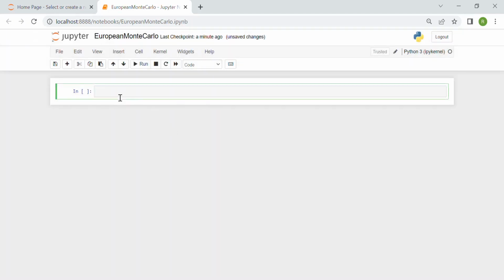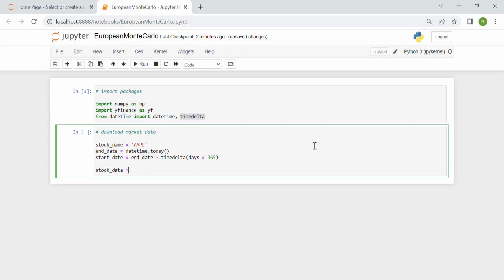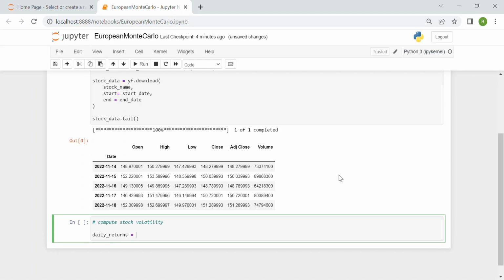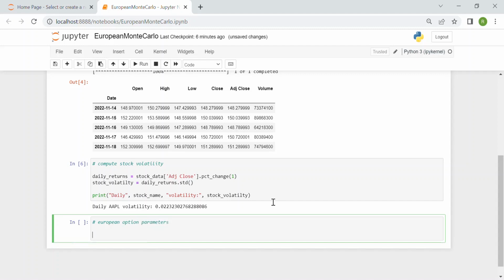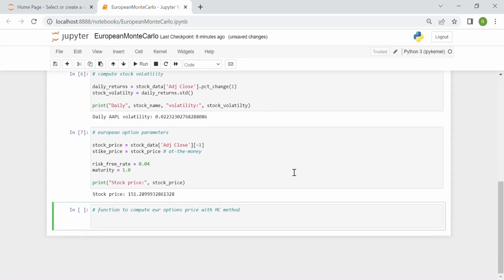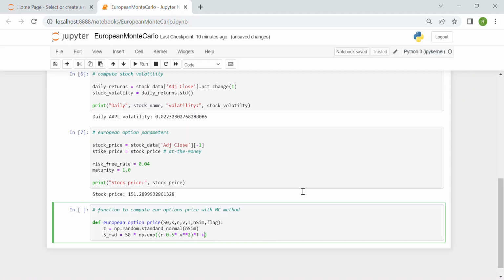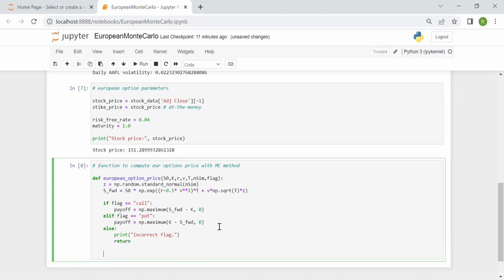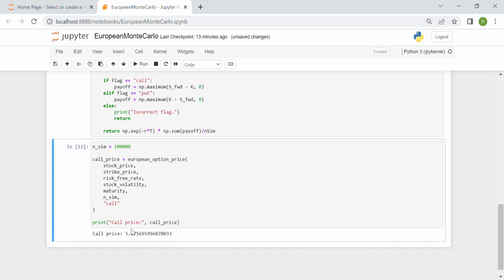How to Price European Options (Call and Put) with Monte Carlo in Python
In this video we'll see how to price European Options (Call and Put) with Monte Carlo in Python.